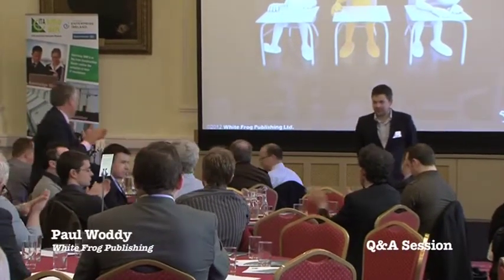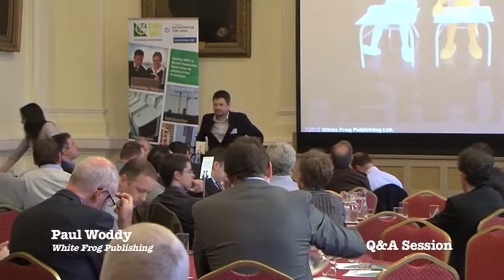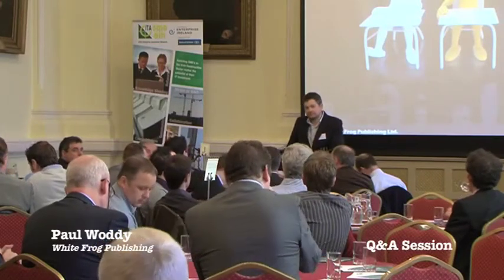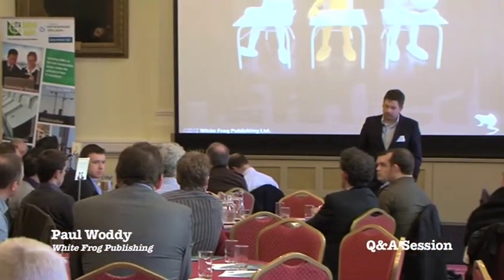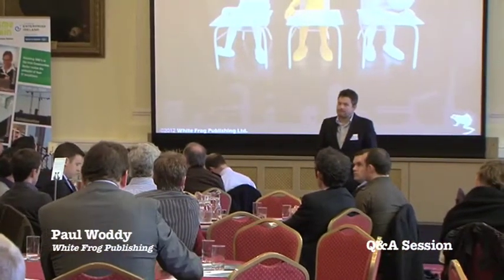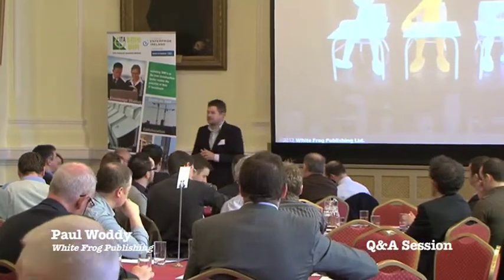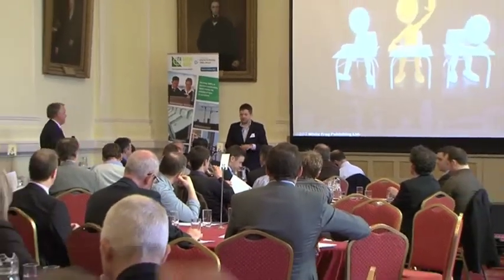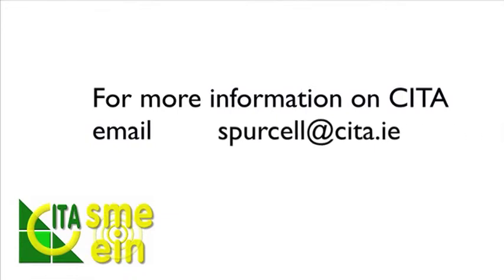CITAEIN April 4th BIM Workshop Q&A Session, Paul Woody.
Paul Woddy of White Frog Publishing presents the BIM Workshop
'Achieving Adoption of Industry Agreed Technical Standards and Protocol for BIM'.